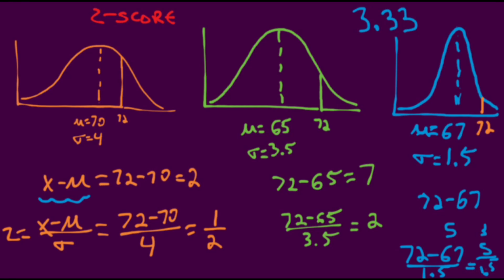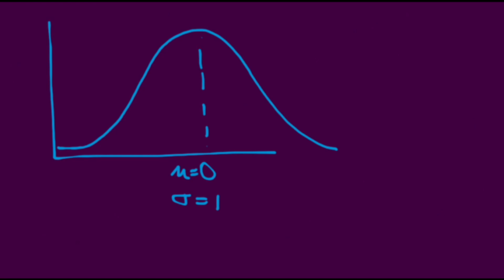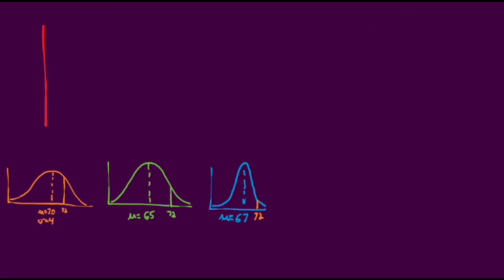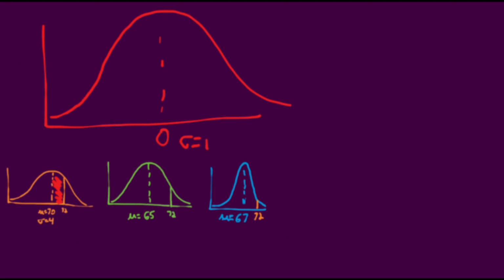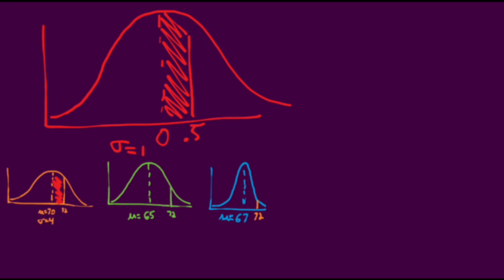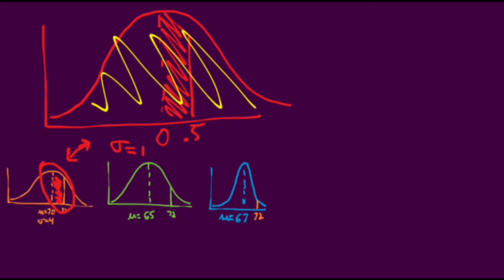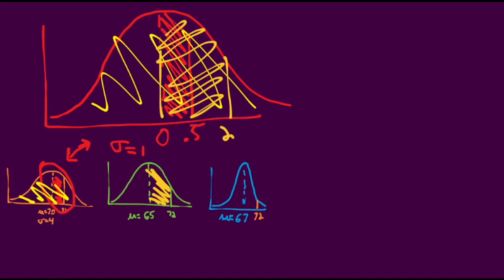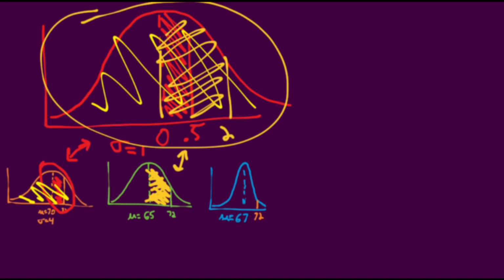Ch 7 Standard Normal Distribution